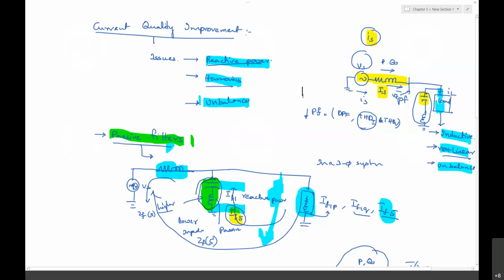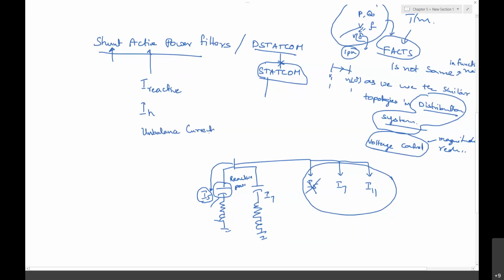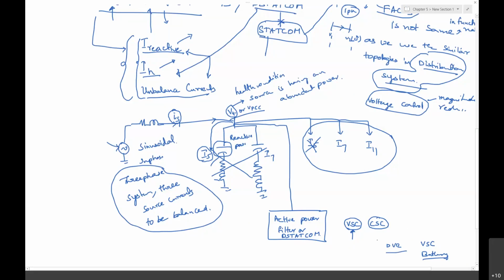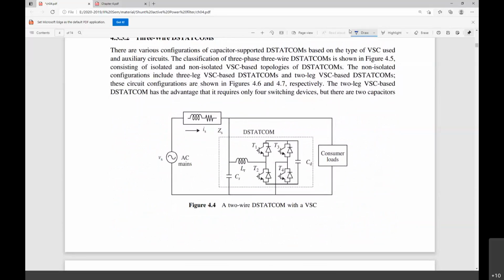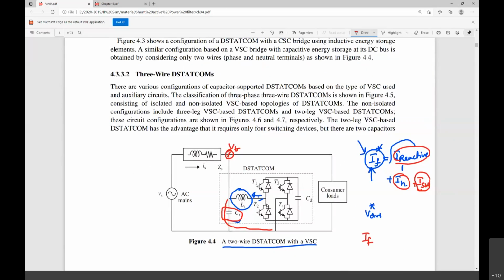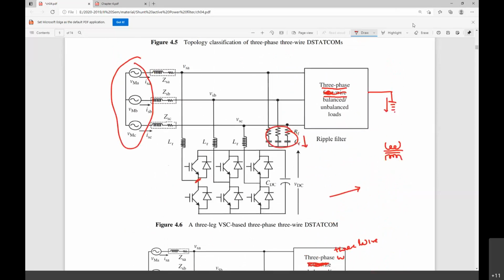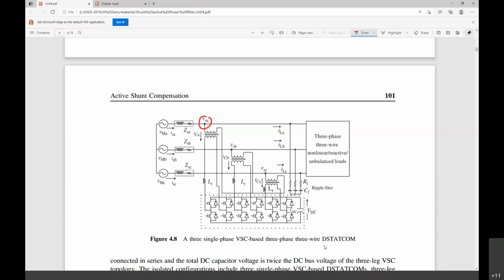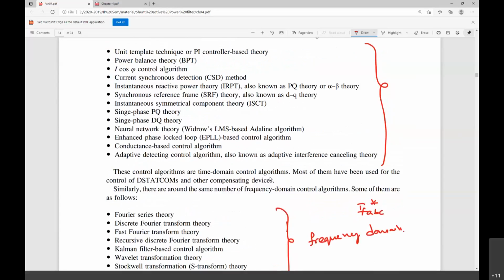PQIT Lecture 23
Shunt active power filter/ DSTATCOM topologies